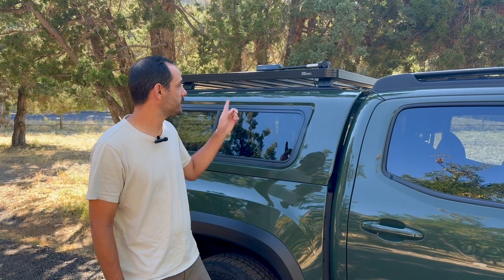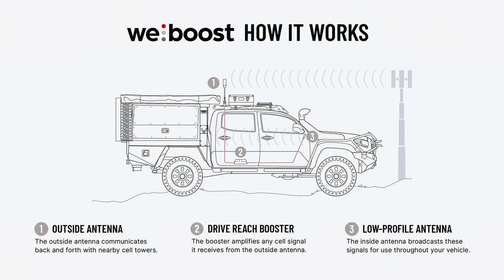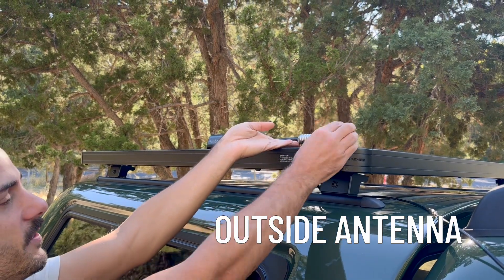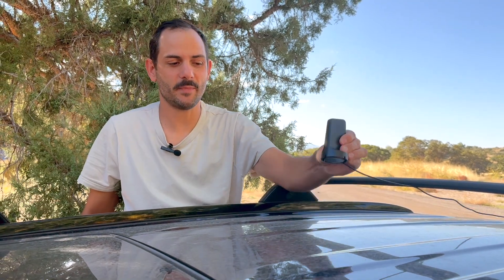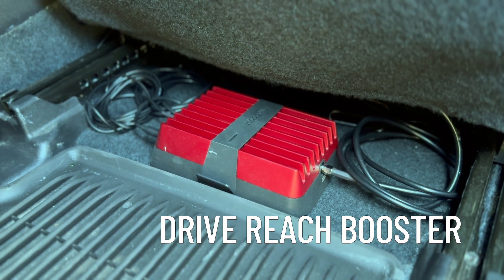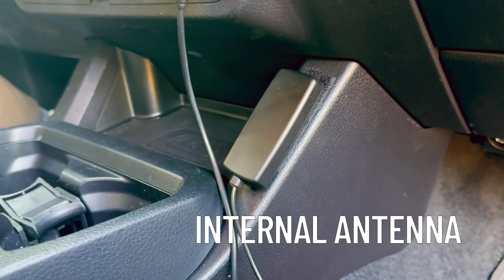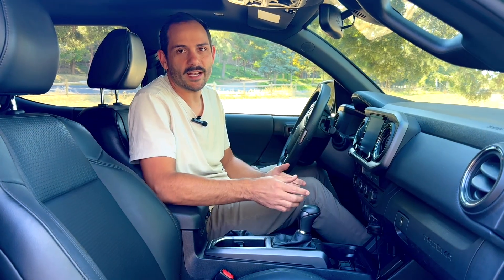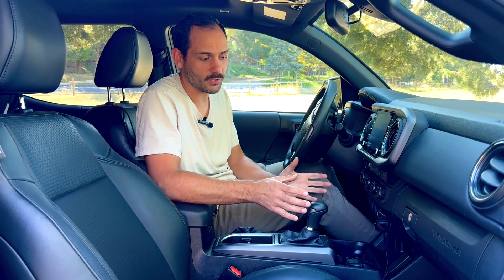Vehicle Booster Walkthrough | weBoost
weBoost product manager Brett Beatty walks through the components of a vehicle booster setup.